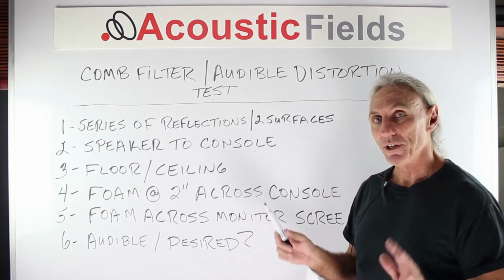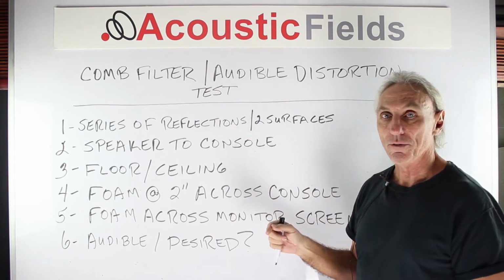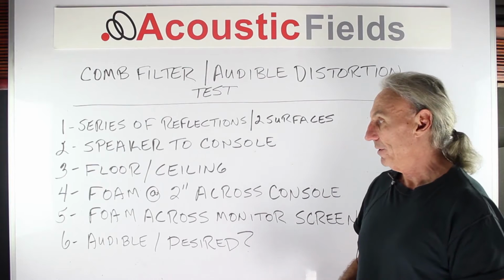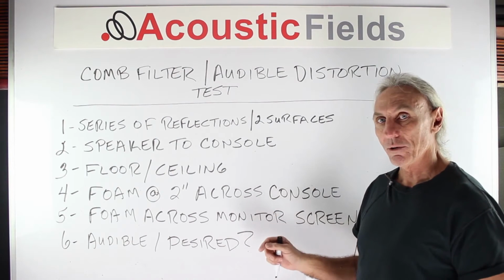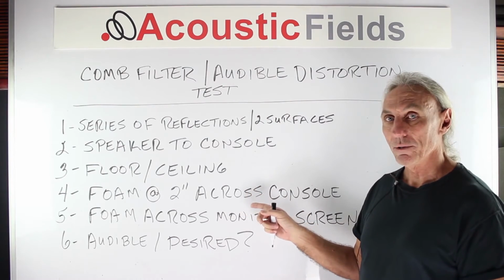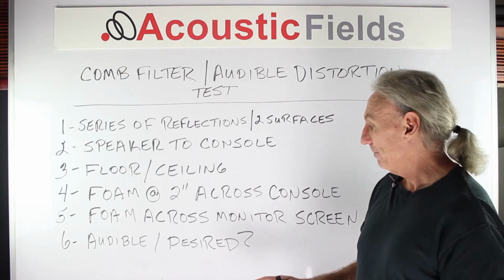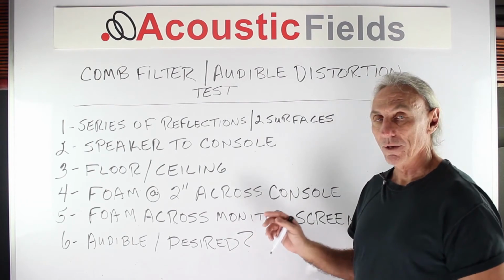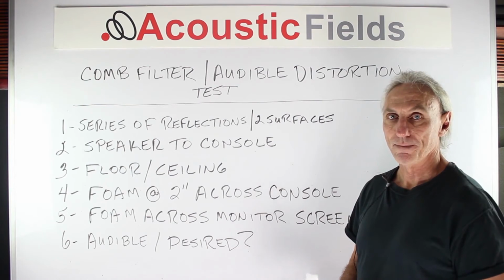How To Run A Comb Filter Audible Distortion Test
- - Today we’re going to talk about comb filtering, what is it, how to hear it in your mixes and, most importantly, how you can do a simple test for it.

Well in today's video you'll learn:

1. Why it’s a series of reflections between two surfaces whether it be reflections off your console against you and back to the console, reflections from floor to ceiling and others,

2. How to run a simple test for it using a piece of foam and

3. Why not dealing with it will affect the frequencies you can hear when mixing.

So enjoy the video and as always please let me know if you have any follow up questions.

Thanks
Dennis

P.S. To learn more about room acoustics, please sign up for my FREE private room acoustic training videos and ebook